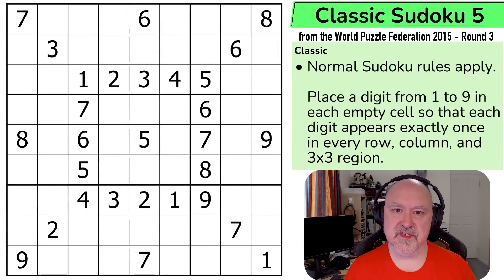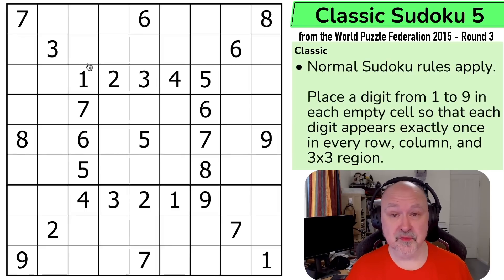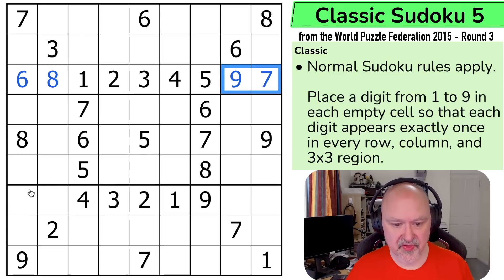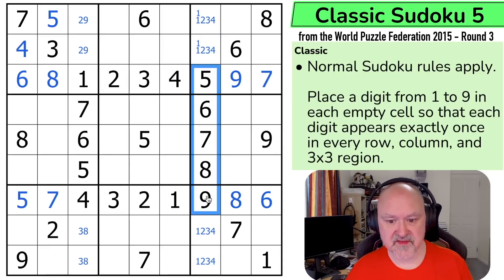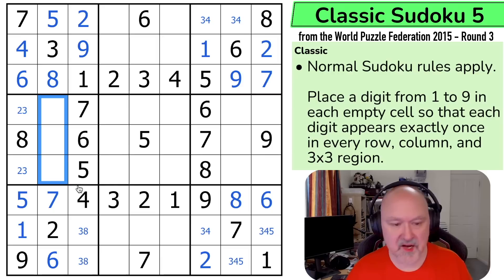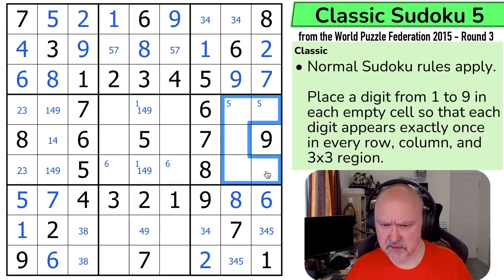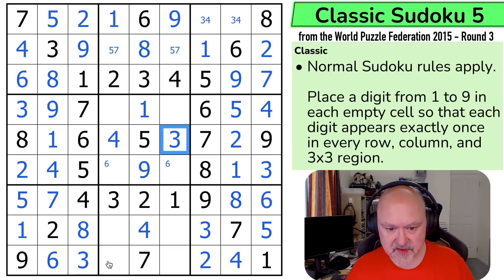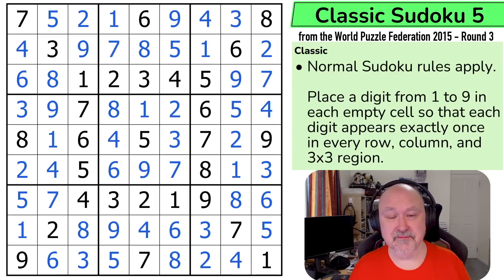WPF Sudoku 2015 Round 3 - Classic 05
BremSter solves "Classic 05" from the World Puzzle Federation 2015 Round 3.

📋 Puzzle Rules:
• Normal Sudoku rules apply. Place a digit from 1 to 9 in each empty cell so that each digit appears exactly once in every row, column, and 3x3 region.